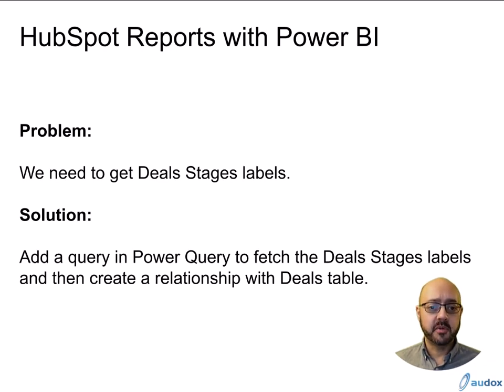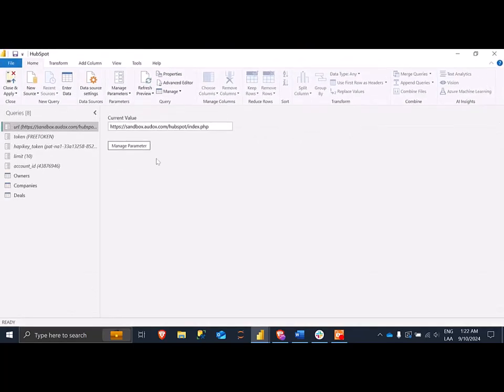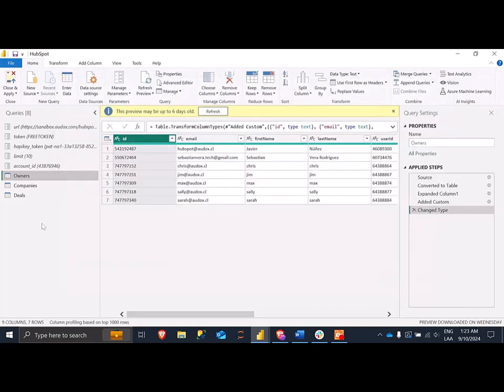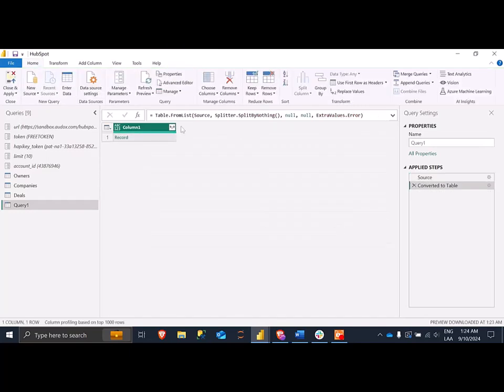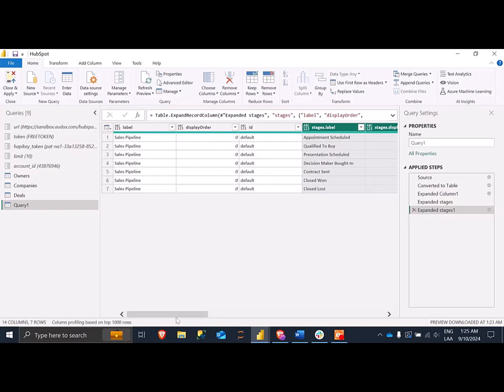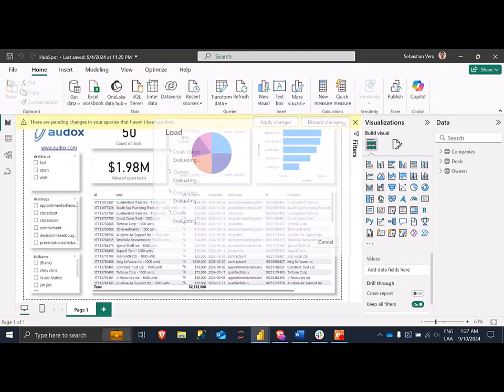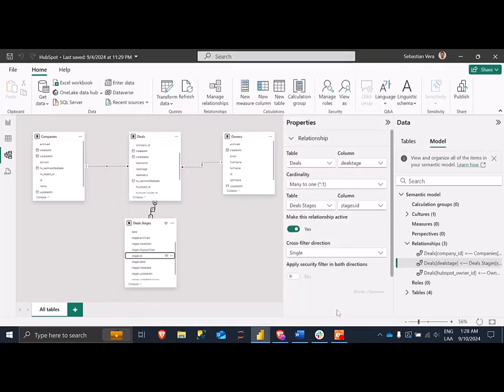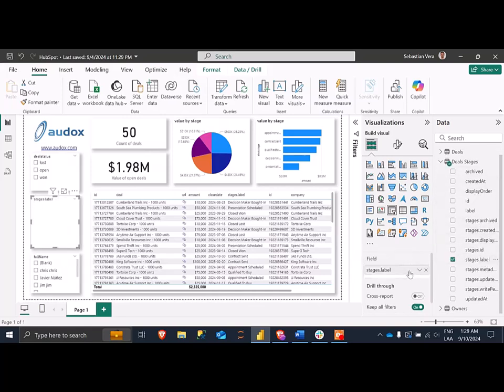Power BI HubSpot Connector - How to get Deals Stages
Hello friends!

In this video we will show you how to get Deals Stages from HubSpot.

In our previous video we have obtained the id of the Deal Stages,
but what we really need is the name or label of the Deal Stages.

To achieve that goal, what we will do in this video is create an additional query in Power Query Editor to bring the Deals Stages from HubSpot
to then relate the table obtained with the Deals.

GitHub Resources
Power BI HubSpot Connector:

Comparison of Business Goals in HubSpot using Power BI

Audox Ingeniería SpA.
Agustinas 853 oficina 439
Santiago
Chile